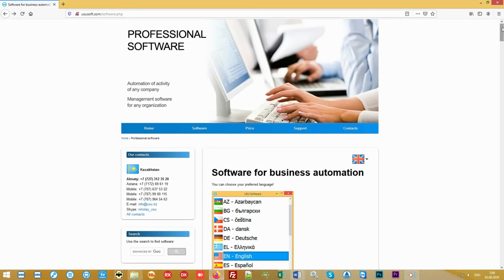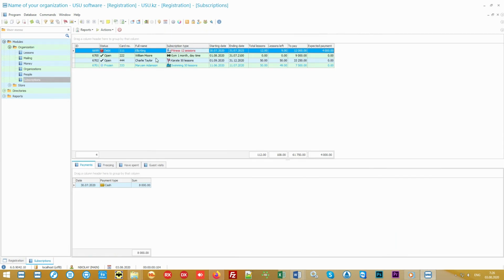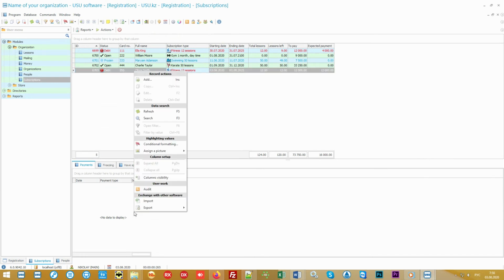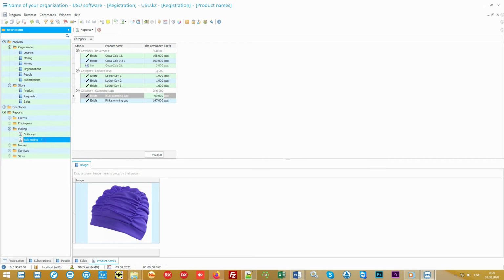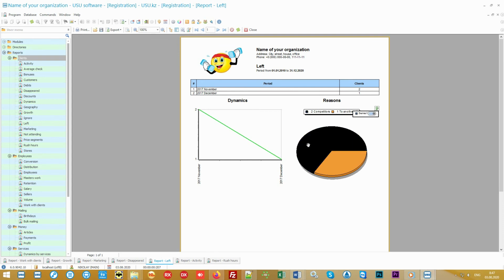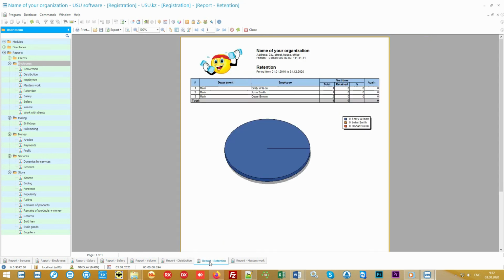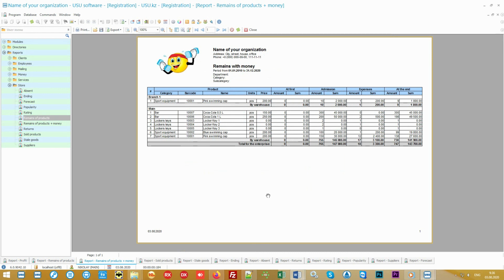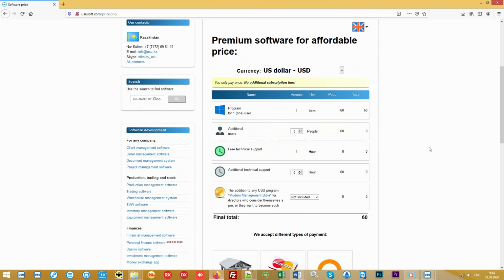Accounting Journal of sports lessons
An accounting journal of sports lessons used by the coach or teacher is a working document which systematizes professional activity in organizations of sports orientation. In such a journal the trainer (teacher) can keep records of attendance of their lessons, payment of these lessons, statistics of attendance by day, the progress of clients. The list of options can be expanded on an individual basis. An electronic or automated instructor/teacher record-keeping journal, a special program designed to simplify record-keeping for the trainer/teacher, has particularly broad functionality.

A very special electronic accounting journal of lessons was developed by the USU-Soft professionals. The accounting journal is the private computer journal of lessons management and quality establishment used in sports establishments to automate and systematize the processes to control and account of the trainings provided by an individual trainer (teacher). The accounting journal of lessons we offer was created in order to automate the registration of clients to a particular trainer, to keep records of new clients and to retain the existing ones. In general, the use of an electronic accounting journal of sports lessons facilitates the work of the teacher. With this facilitation, all procedures automated with this system of lessons management and personnel monitoring are done faster and better. The USU-Soft always adapts its products to the specific activity of a specific customer. That is why the accounting journal of lessons, created for the coaching work, is designed to automate specific procedures related to the specific professional actions implemented in the work of the teacher as much as possible.

Integration of the electronic accounting journal of sports lessons brings all the functioning of the organization to a new level and opens a new potential in the work of each employee. The e-journal of accounting activity of lessons differs from other systems of a similar profile by the wide functionality and simple interface. Performing a large number of tasks, this automated journal of accounting of sports lessons is sure to be of great help in organizing the work of the coaching staff of your sports and educational institution. We have developed this accounting journal of sports lessons with the help of which both separate procedures of the account of coaching activity are automated, as well as all processes of organization of sports events. The main principle of our company's activities is orientation on the needs of a particular customer. The principle of customer orientation shows itself, in particular, in the fact that we do not just sell you our electronic accounting journal of sports lessons, but adapt it to the specific activities of your sports organization or a particular employee (teacher)! Another advantage of using our automated software product is that it automates the maximum number of procedures within the work of a coach.